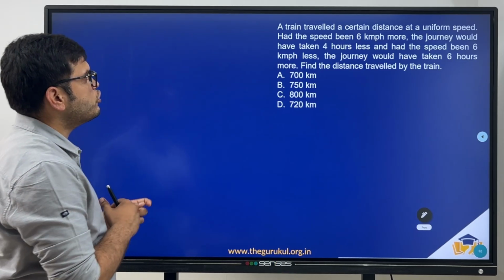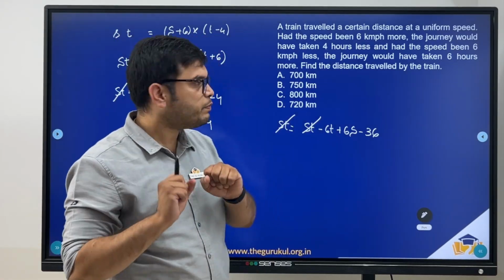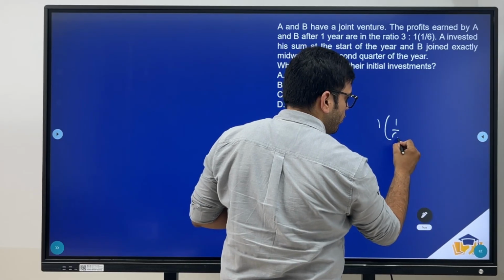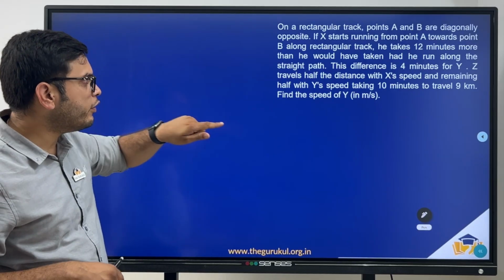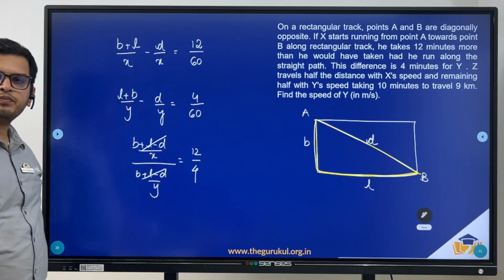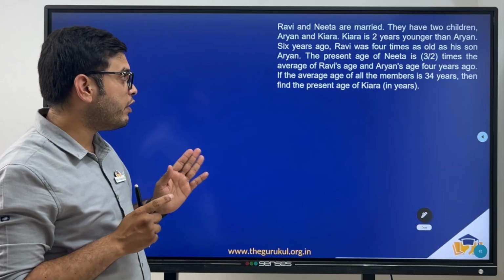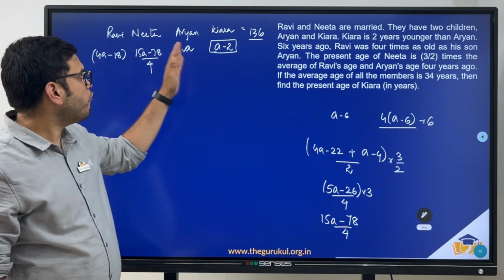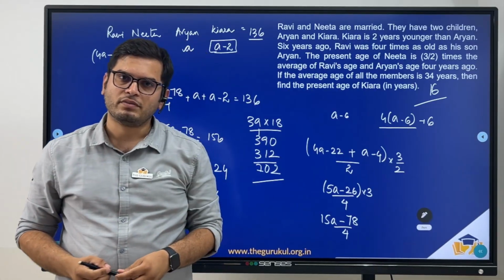The Gurukul's CAT 100 Series | Daily Quant with Deepak - Day 50 | CAT QA |Arithmetic Imp Questions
📊 Day 50 – Arithmetic CAT 2025 | Time, Speed & Distance, Compound Interest, Partnership & Age Problems | Milestone Day

Welcome to Day 50 of our 100 Days to CAT 2025 Quant series! We’ve reached the halfway mark, and today’s session brings a power-packed Arithmetic round-up covering essential topics like Time, Speed & Distance, Compound Interest, Partnership, Average & Age problems. Practicing these problems daily is key to improving speed, accuracy, and confidence for CAT 2025 Quantitative Aptitude and other MBA entrance exams like XAT, NMAT, SNAP, and IPMAT.

🧠 What you’ll learn today:
✅ Time, Speed & Distance problems with variable speeds
✅ Compound Interest calculations across multiple years
✅ Partnership problems with time-based investments
✅ Analytical approaches for speed-based path problems
✅ Family age puzzles and averages

💡 Why practice these topics:
Daily practice of Arithmetic, Time-Speed-Distance, Compound Interest, Partnership, and Age problems is essential for mastering CAT 2025 Quant. Regularly solving these problems boosts calculation speed, logical reasoning, and confidence. Focusing on these core Arithmetic concepts ensures you’re fully prepared to tackle challenging CAT 2025 questions with ease. Practicing Arithmetic problems consistently strengthens your foundation for all MBA entrance exams, making you more exam-ready.

🎯 Series
🕔 Video Release: 5:00 PM daily

🌐 Explore more Arithmetic, Time-Speed-Distance, Compound Interest, Partnership, and Age problems for CAT 2025 👉 thegurukul.org.in
📸 Follow for daily prep questions & updates 👉 @prepwiththegurukul

🔥 Motivation: Day 50 marks your halfway point! Daily practice of Arithmetic problems, Time-Speed-Distance, Compound Interest, Partnership, and Age questions is the key to mastering CAT 2025 Quantitative Aptitude. Stay consistent, solve daily, and see measurable improvement in your CAT 2025 preparation.

⏱️ Timestamps:
00:00 – Intro
01:06 – Question 1
03:52 – Question 2
05:14 – Question 3
07:27 – Question 4
11:40 – Question 5